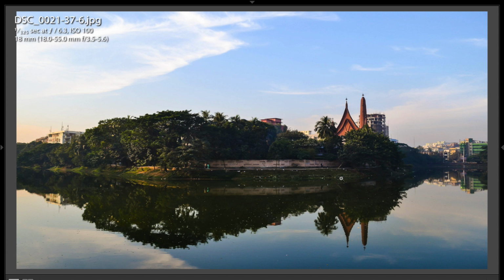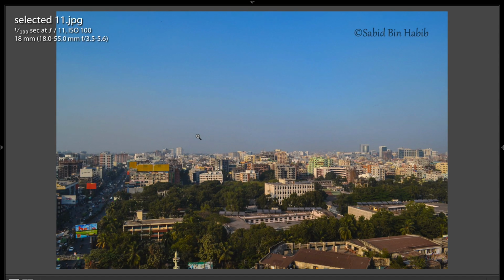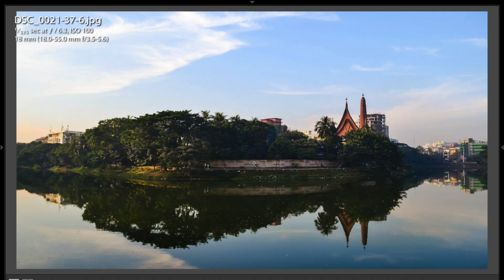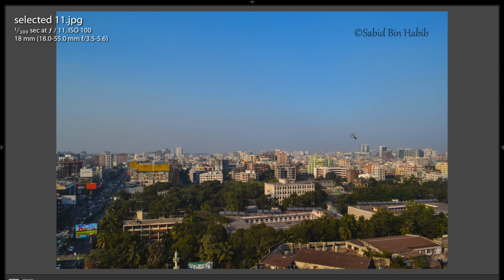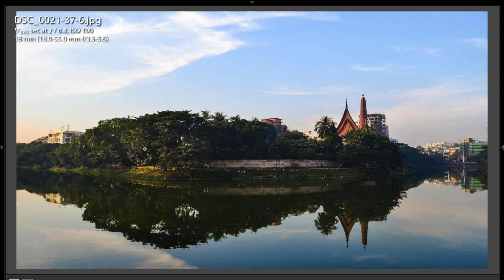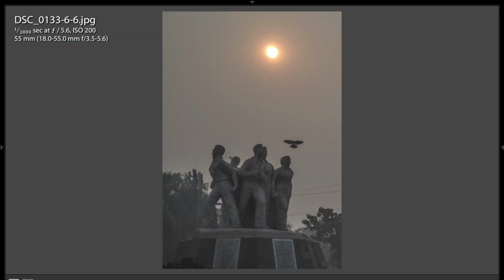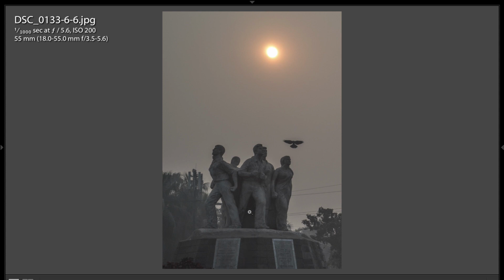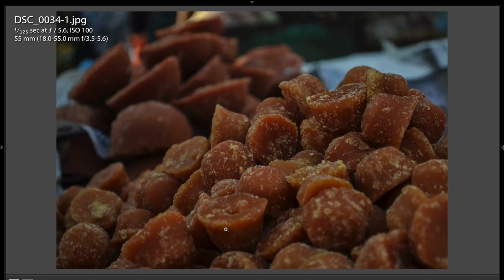Photo Critique - Episode 140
In this, Episode 140 of Photo Critiques, I critique the photography of  Sabid Habid.

In this critique I talk about how when it comes to the three main factors in a scene -- Light, Subject and Backdrop, LIGHT is the most important and trumps the other two in importance.